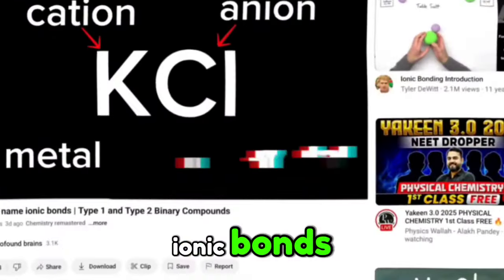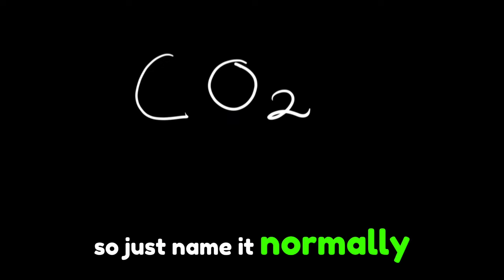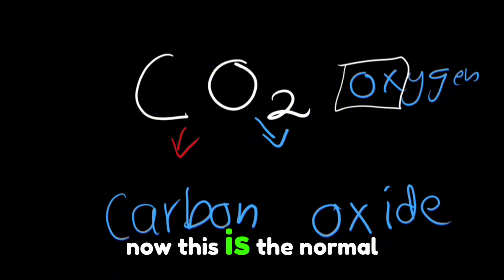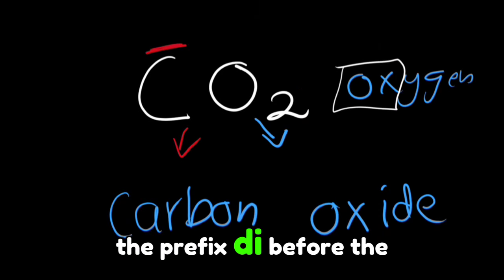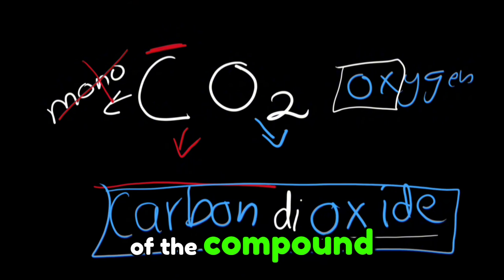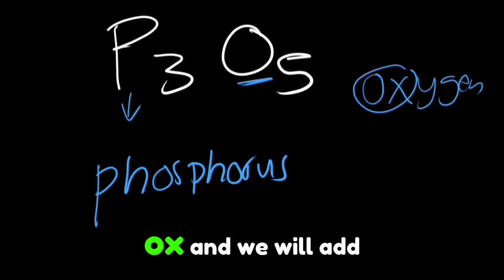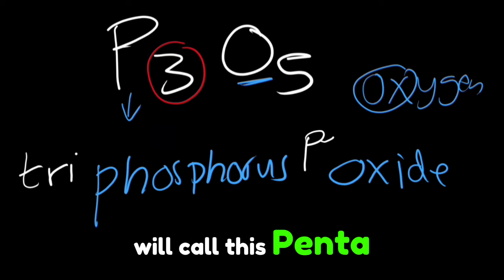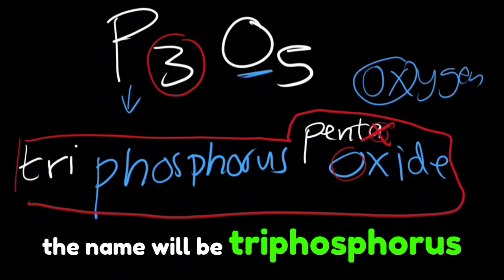How to name covalent bonds | Type 3 binary compounds , IUPAC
Naming covalent bonds, particularly type 3 binary compounds, can be tricky. But fear not! This video will walk you through the steps and make it all crystal clear.

Naming ionic bonds Type 1 and Type 2